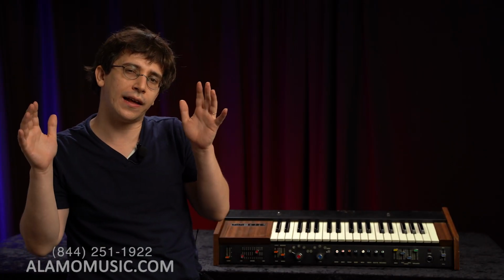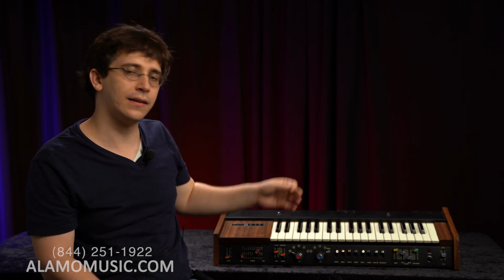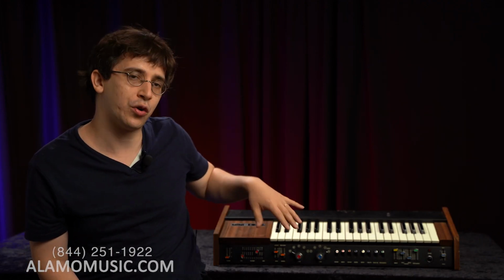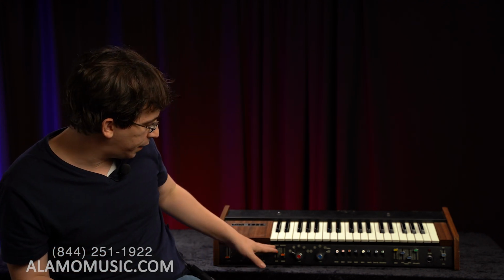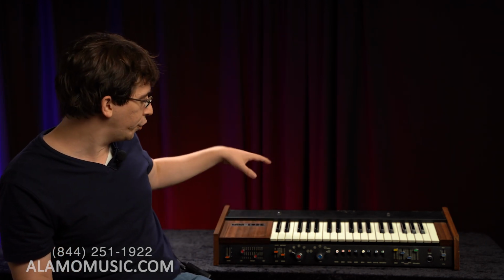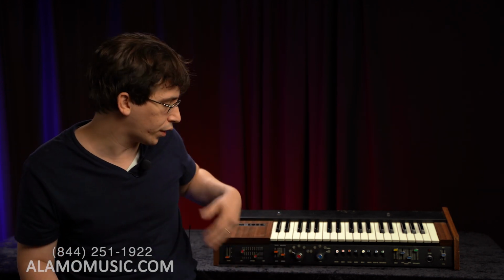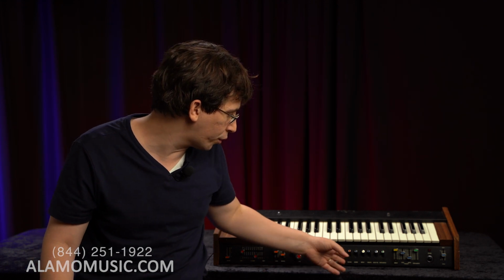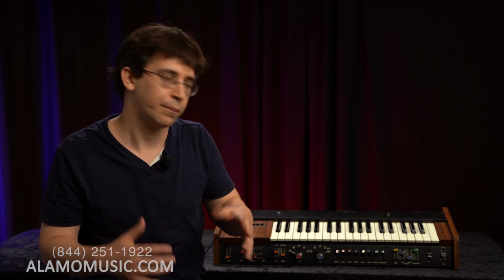The FIRST Korg Synth: The Korg MiniKorg-700 | Pure 70's Analog Monosynth Magic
Today Zach is taking a look at a true piece of synthesizer history, the MiniKorg-700. A counter-intuitive, eclectic classic, this monophonic synthesizer has it's quirks... but it also has some timeless sounds. Take a listen to the demos and let us know what you think!

Sounds start at 7:47